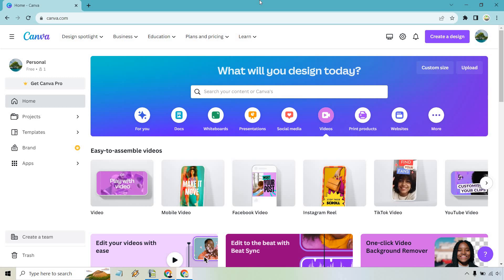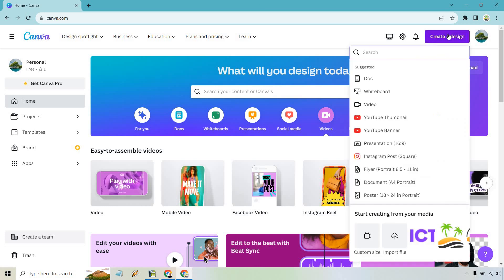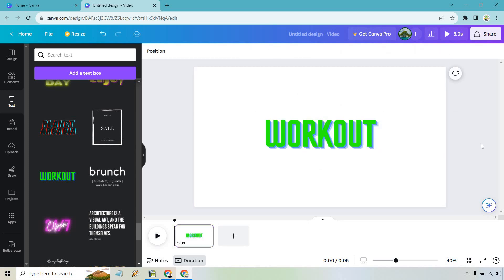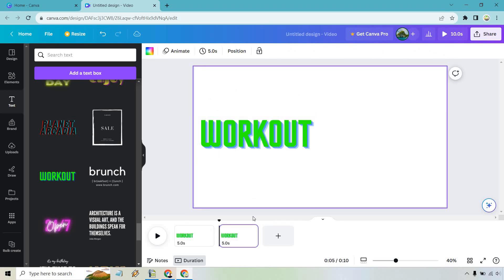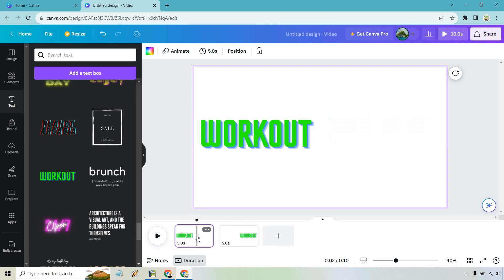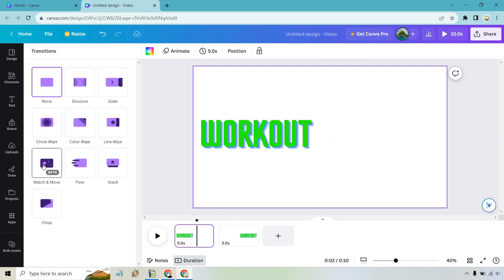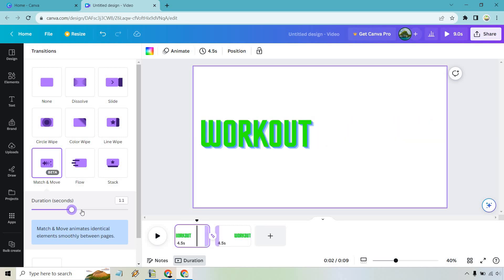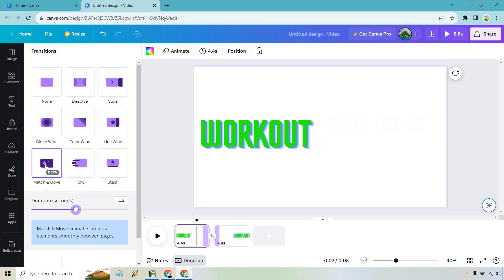How To Create Scrolling Text In Canva (Canva Scrolling Text Tutorial)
How To Create Scrolling Text In Canva

Thanks for checking out my Canva scrolling text tutorial. Here I am going to be showing you how to get your Canva text to move from left to right, or right to left. This is also commonly stated as being Canva animated text. Check out the video to see how it is done.